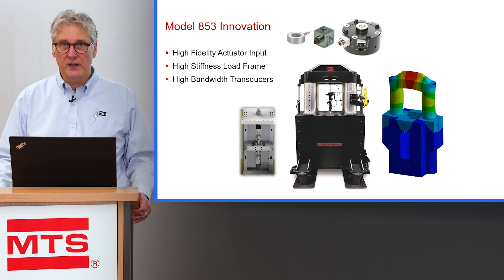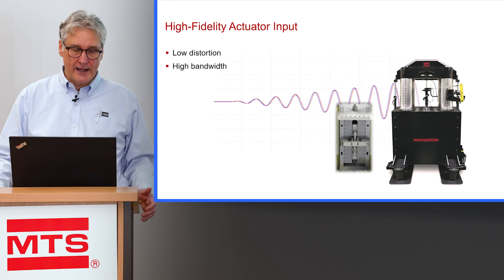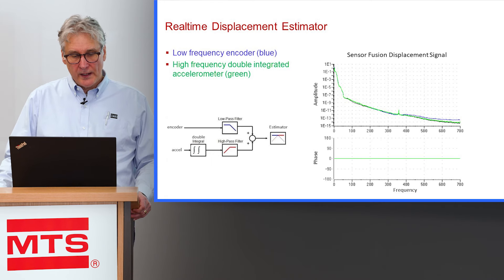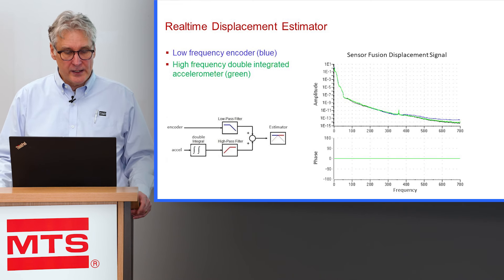NVH Damper System for Structure Borne Noise Assessment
Byron Saari, P.E. - Principal R&D Engineer shares a wealth of experimental data proving the new Model 853 Damper NVH System capable of acquiring the high frequency measurements needed for meaningful analysis of structure-borne “chuckle" noise phenomena, which can be especially degrading to the ride comfort and quality of quieter electric and autonomous vehicles. Drawing on MTS' extensive damper and elastomer testing technology and expertise, the innovative Model 853 delivers the performance needed for addressing the complete spectrum of damper noise phenomena - conventional, structure-borne, and air-borne - and conducting elastomeric component testing.